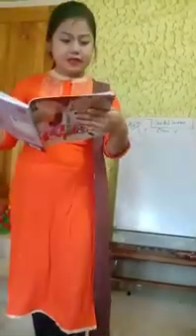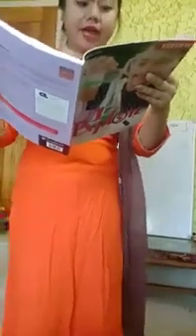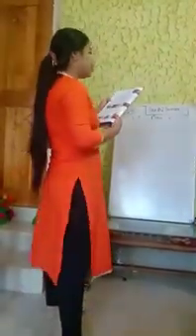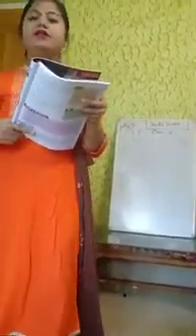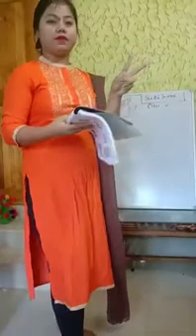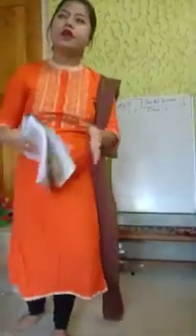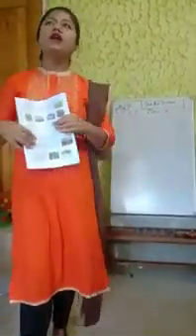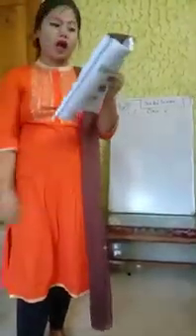Class V , Science